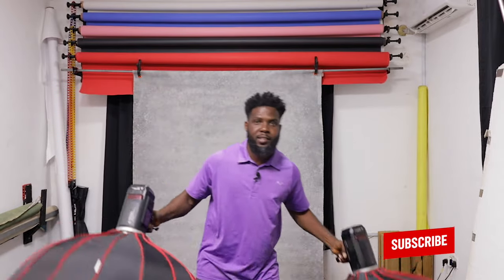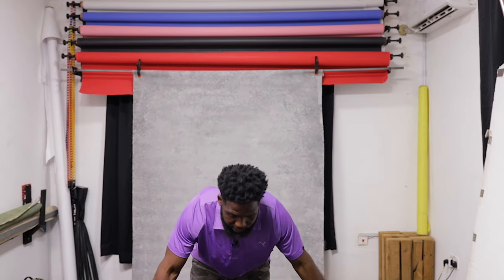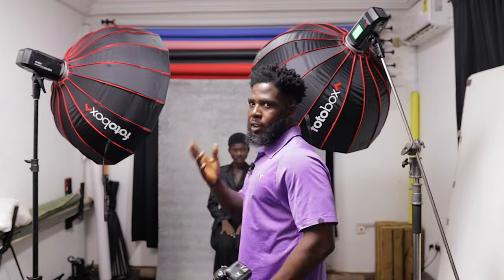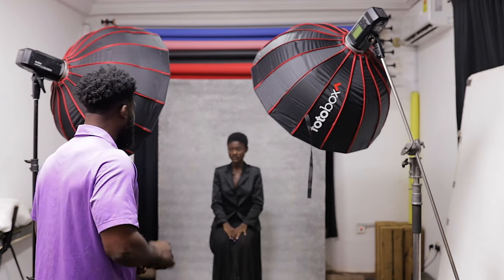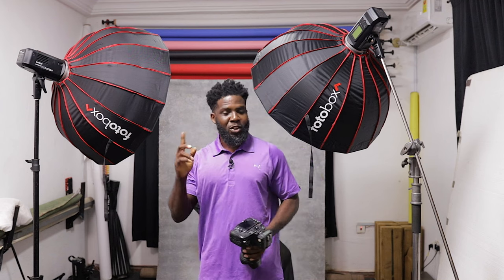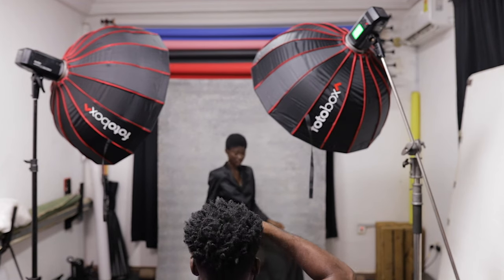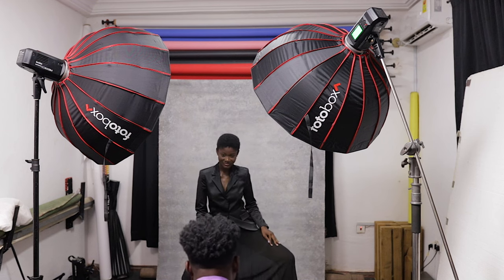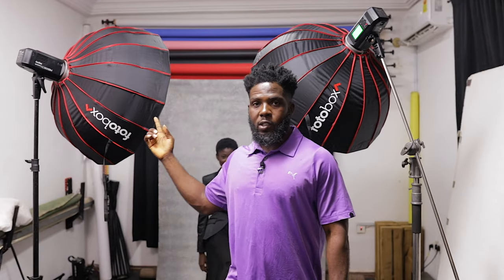Fotobox Showdown: White vs. Silver Inner - Which Soft Box is the Best for Your Lighting Setup?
Looking to upgrade your lighting setup? Check out this Fotobox comparison where we compare the white and silver inner soft boxes. Discover which one is the best for your photography or video needs! From the differences in lighting quality to durability and beyond, this comparison will help you make the best choice for your creative work. Watch now to find the perfect soft box for your setup!

How to Use a Beauty Dish with White Inner for Perfect Portrait Lighting | Fotobox Beauty Dish